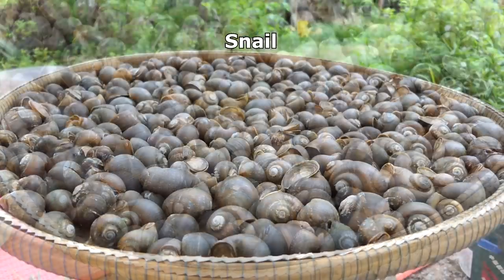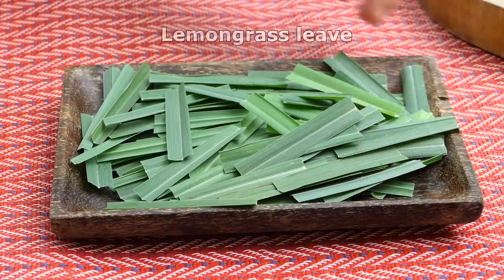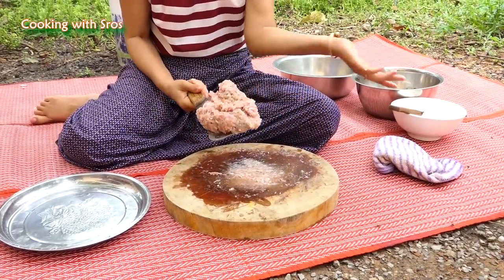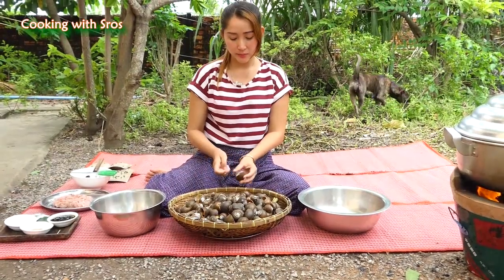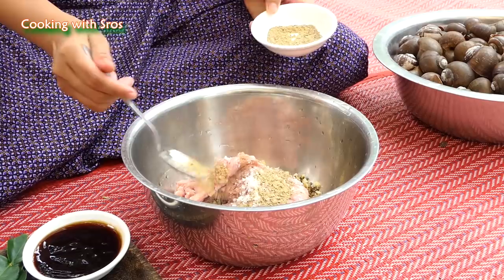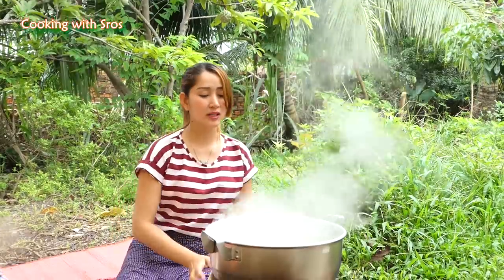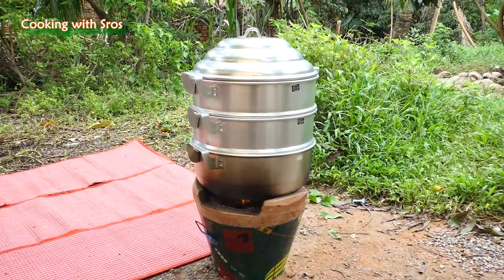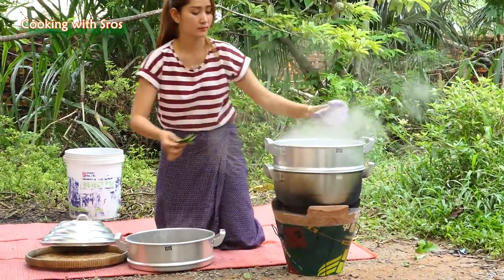Yummy Steam Chopped Meat Inside Snail - Snail Steaming - Cooking With Sros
Hi everyone. Today, I would like to serve you with yummy steam chopped meat inside snail. Enjoy together. Thank you.

Yummy Fish Stir Fry Ginger With Soybean Past - Fish Cooking Ginger With Soybean Past - Cooking With

Yummy Blue Crab Stir Fry With Salty Egg Recipe - Blue Crab Cooking With Salty Egg - Cooking With Sro